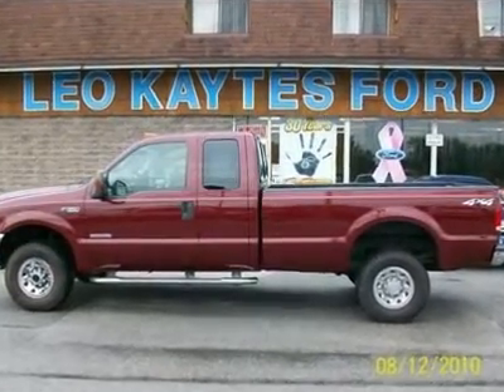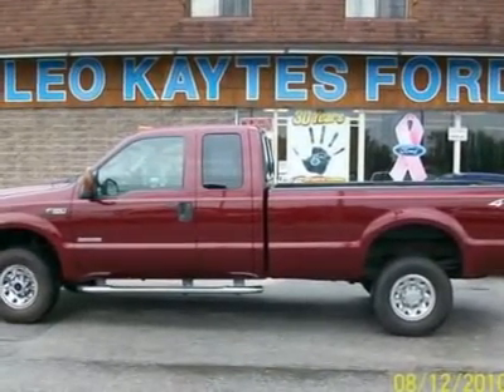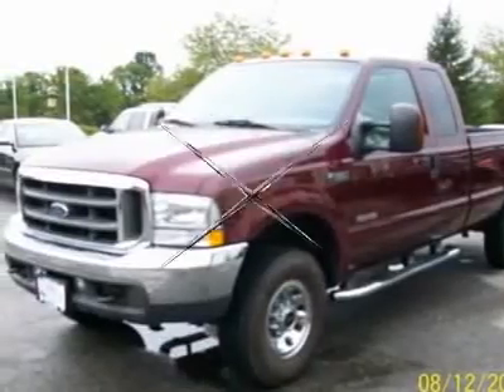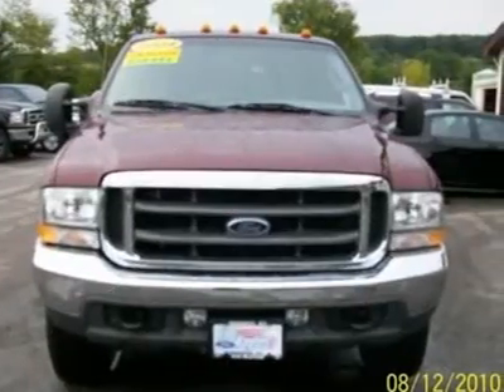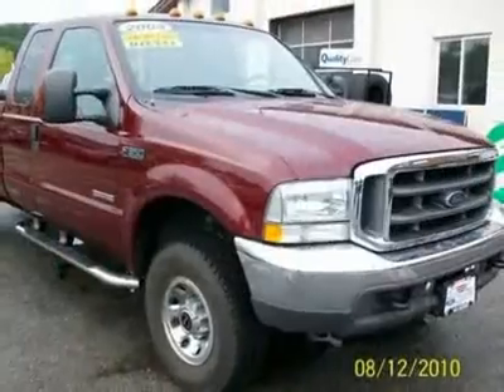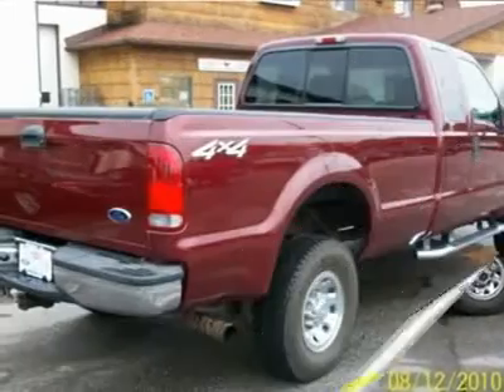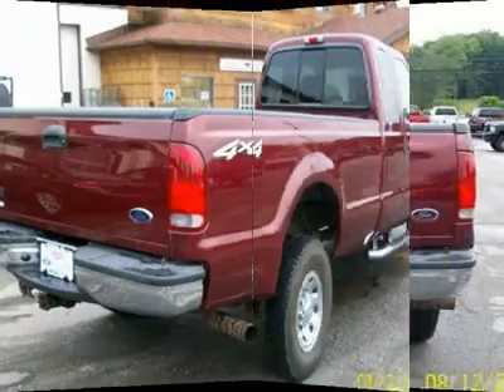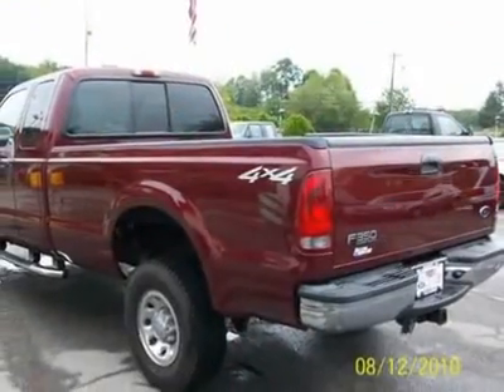2004 FORD SUPER DUTY F-350 SRW Warwick, NY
2004 FORD SUPER DUTY F-350 SRW Warwick, NY
Stock

HERE'S A RARE XLT 4X4 DIESEL WITH AN 8 FOOT BED! ONLY 34221 MILES AND IN GREAT CONDITION INSIDE AND OUT! EQUIPPED WITH A TORQUE 5 SPEED AUTO TRANS,LIMITED SLIP AXLE,ADVANCED SECURUITY GROUP,9700 GVW PACKAGE,ELECTRONIC SHIFT ON THE FLY,SLIDING REAR WINDOW,FOG LAMPS,POWER WINDOWS AND LOCKS,CRUISE CONTROL AND MORE.